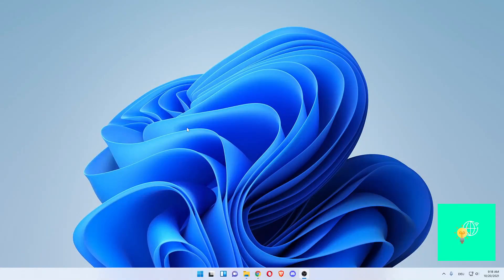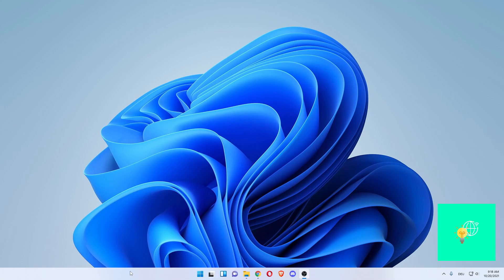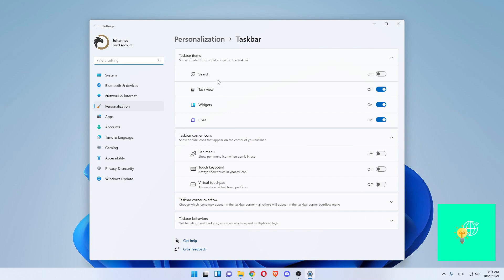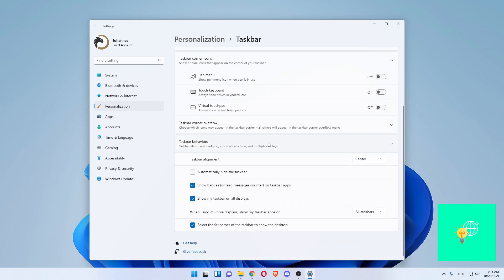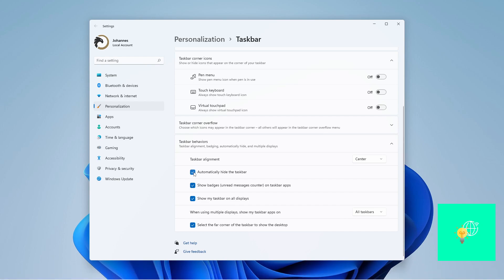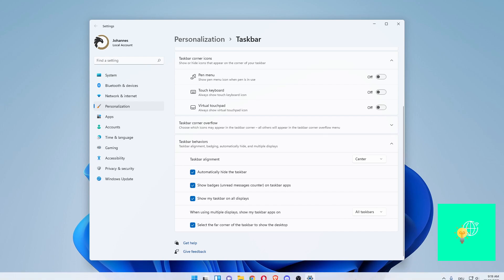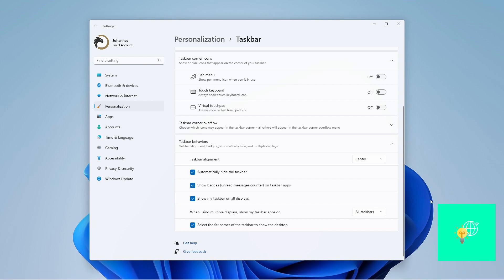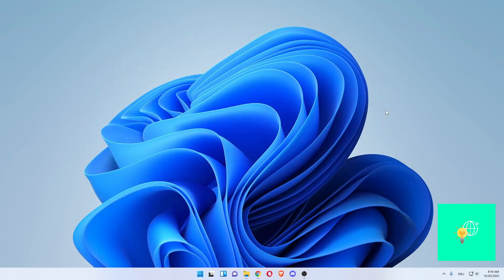How to Hide the Taskbar in Windows 11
In this video we will see How to auto-hide the taskbar in Windows 11 . So let us see How to Hide the Taskbar in Windows 11

topics addressed in this tutorial:
graphics card settings windows 11
windows 11 graphics card
how to check graphic memory in windows 11
how to check graphics card memory